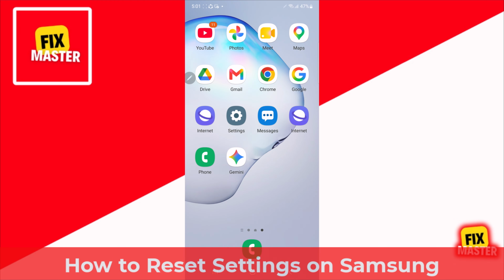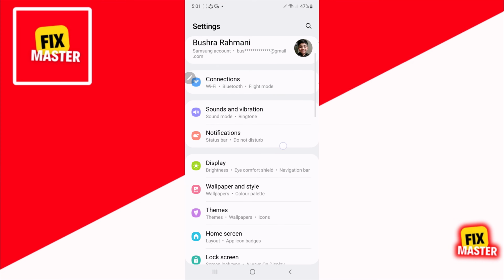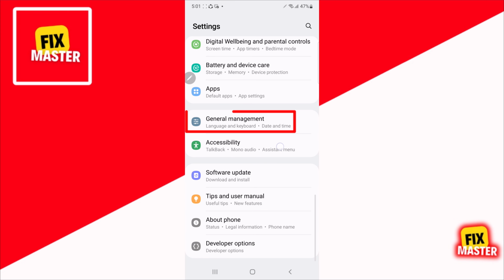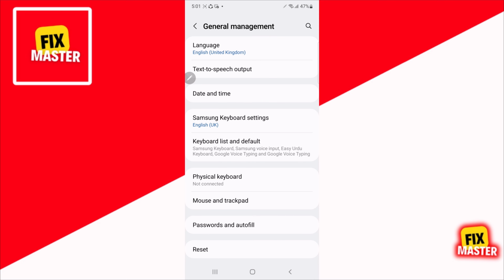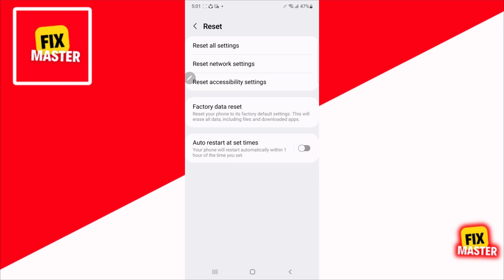How to Reset Settings on Samsung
How to Reset Settings on Samsung. In this video, you'll learn how to reset settings on your Samsung phone using a simple step-by-step method. Follow the instructions to restore your device's settings to their default values without deleting your personal photos, videos, or other files.